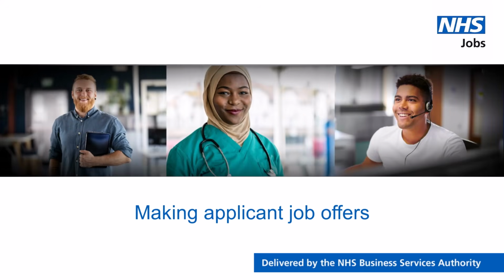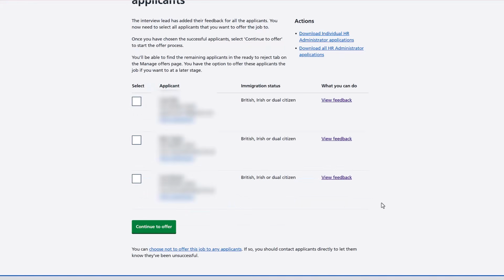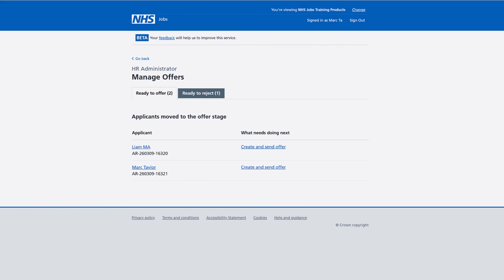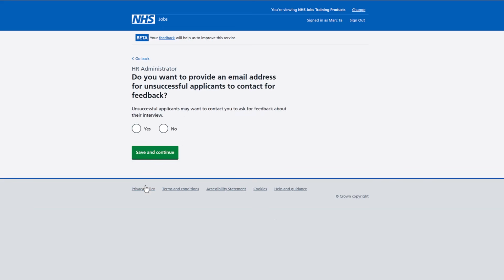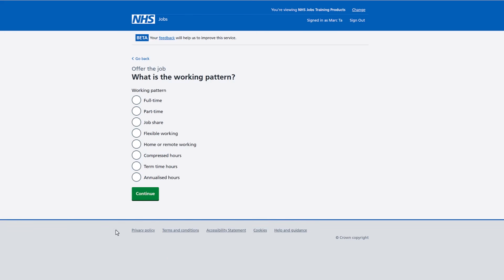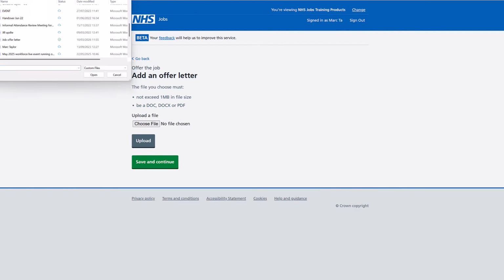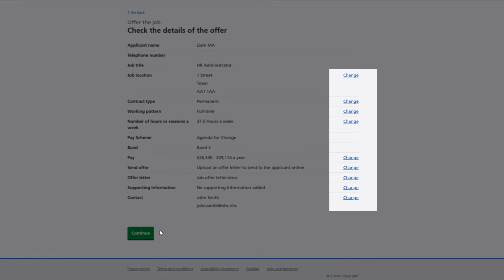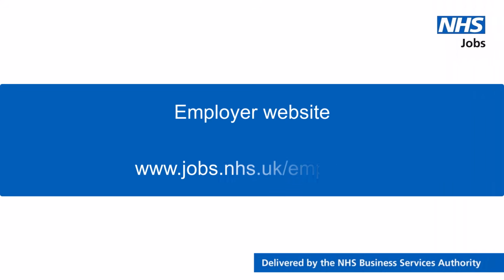Employer - NHS Jobs - Making applicant job offers - Video - Mar 26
In this video, you will be shown how to make an offer to an offer to an applicant in NHS Jobs.